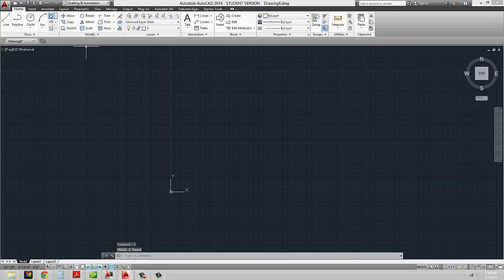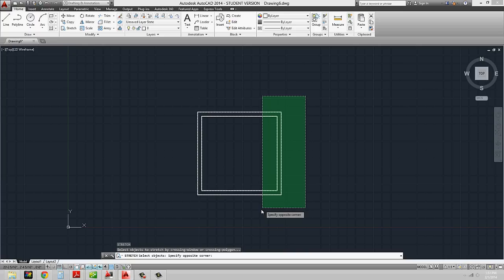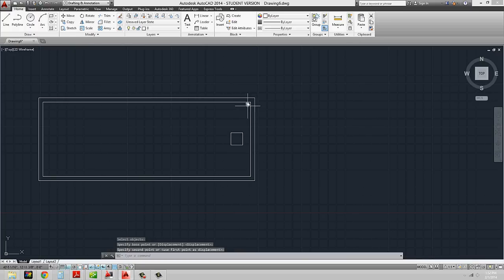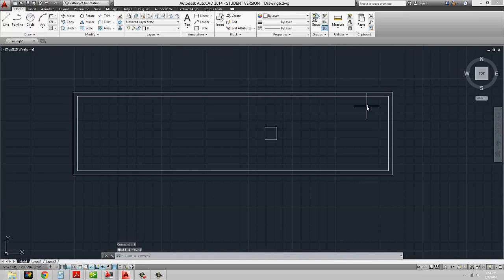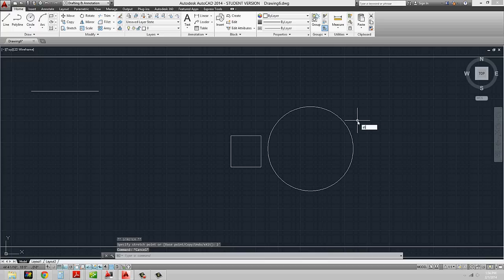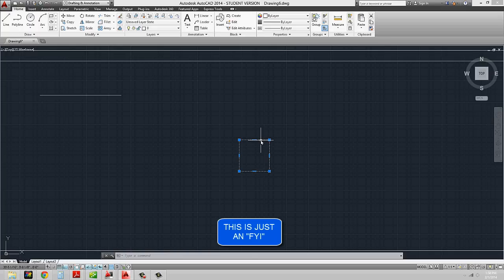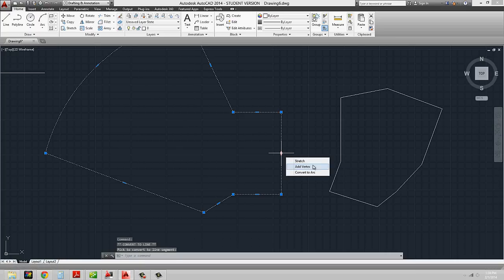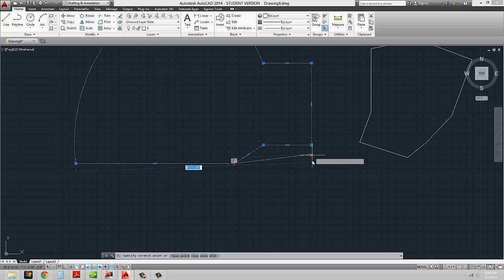CADD I: Autocad INT 560 Pratt Institute Week 3 Part 2 Stretching